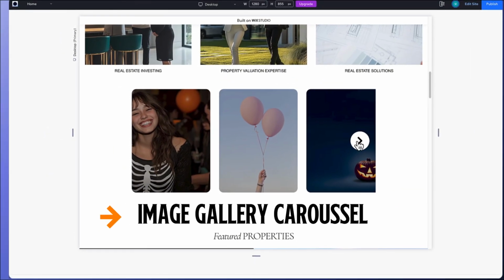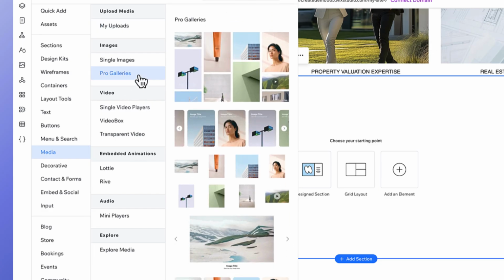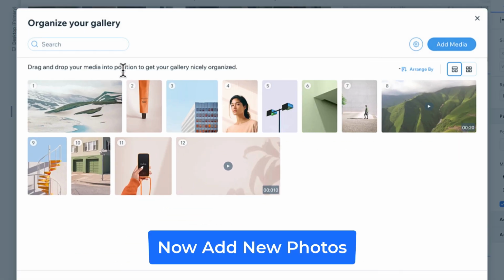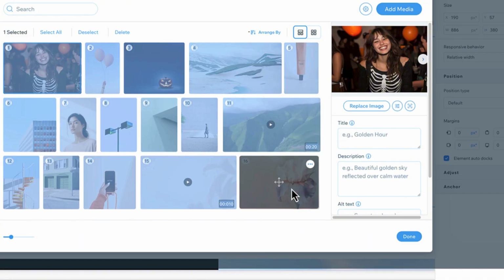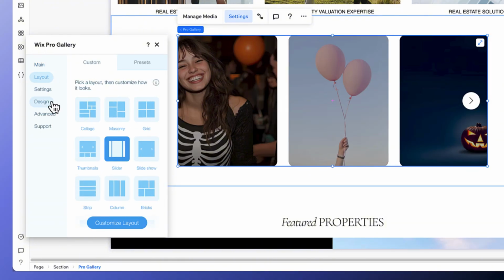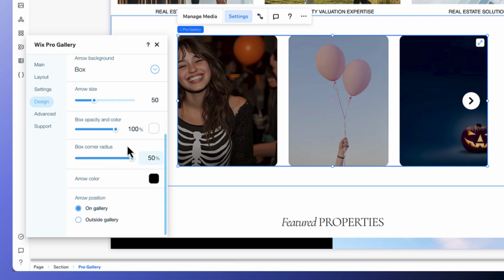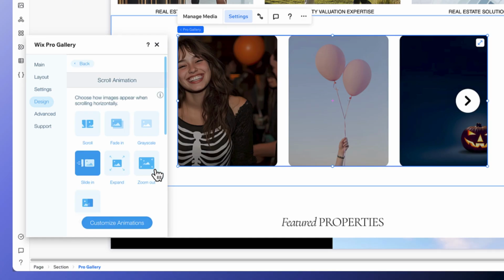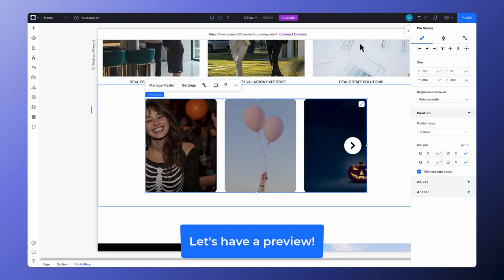How To Add Image Gallery Caroussel in Wix Studio 🔳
Learn how to easily add a stunning image gallery carousel in Wix Studio! 🚀
In this quick tutorial, I’ll show you step-by-step how to insert and customize a carousel to enhance your site’s visual impact.
Perfect for portfolios, product displays, and creative galleries.